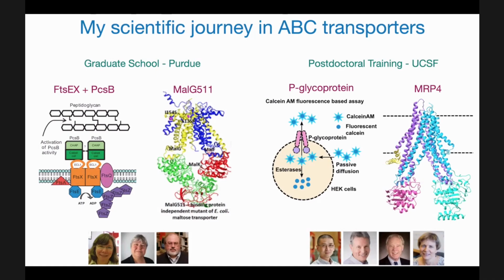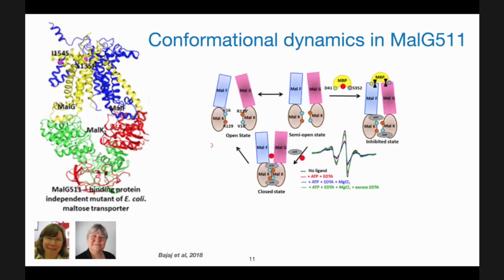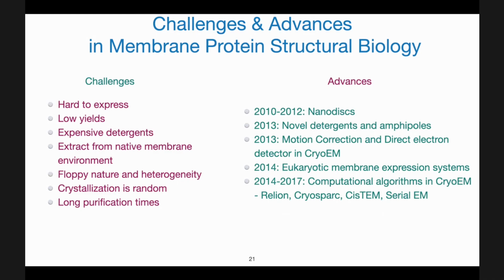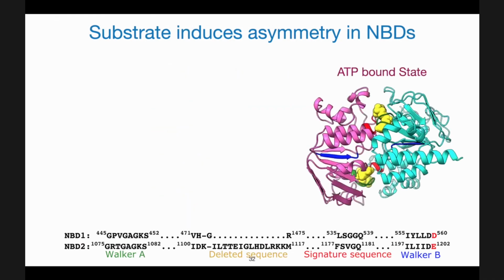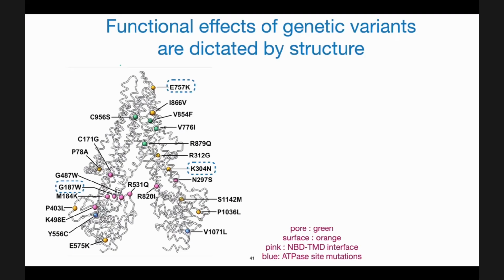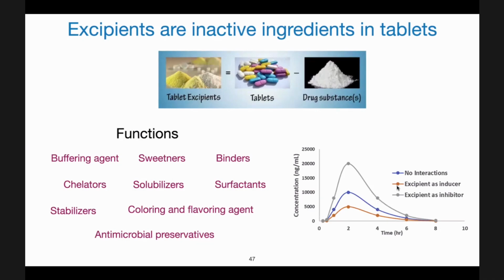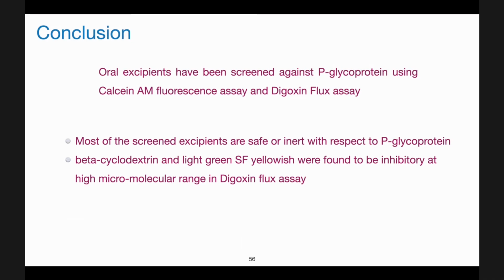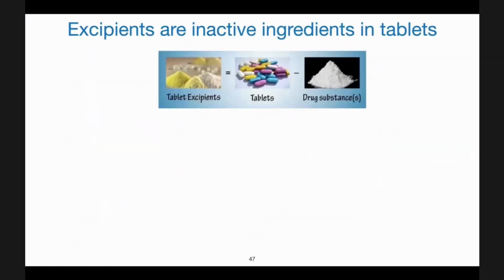Dr. Ruchika Bajaj (UC San Francisco): "Understanding ABC Transporters to Navigate Human Diseases"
How can we start to tailor medicines to specific genetic variations? By understanding the structure and catalytic cycles of ABC transporters! Dr. Ruchika Bajaj discusses her work on these interesting proteins during her time as a graduate student and postdoctoral researcher.